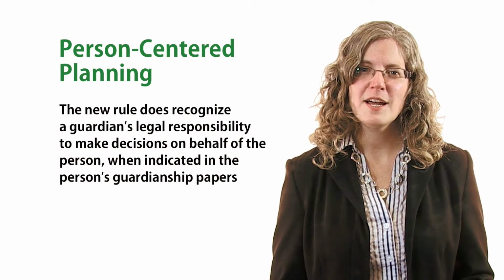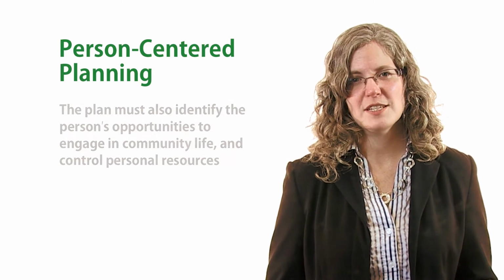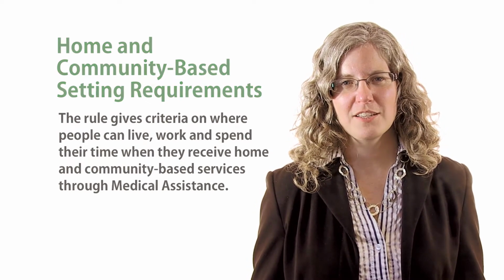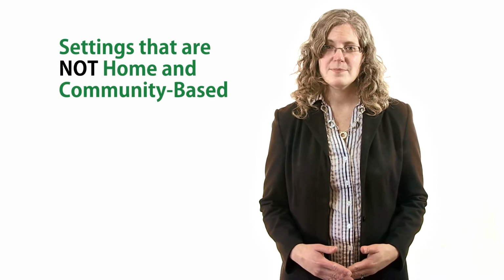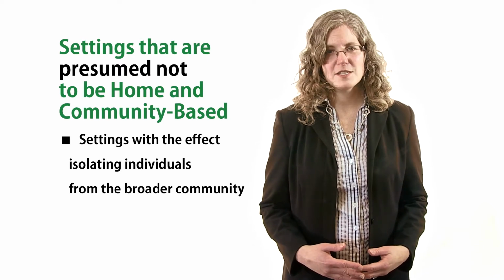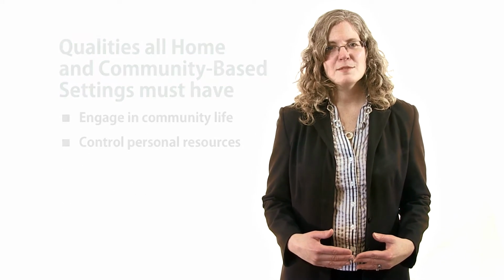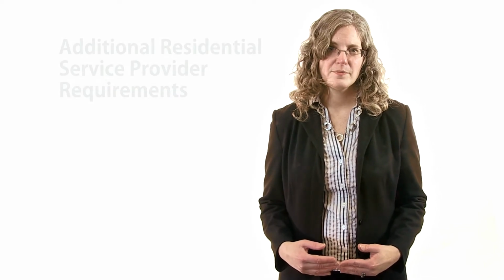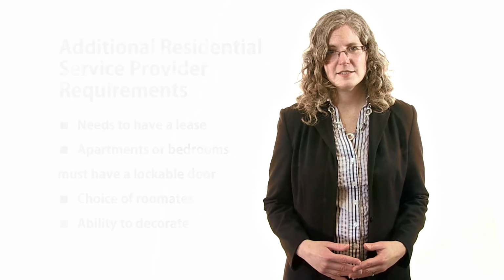Home & Community-Based Services Rule Overview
This video will help people understand the new federal Home & Community-Based Services rule.   We will be going over the concepts in the new rule, with a focus on conflict-free case management, person-centered planning and the home and community-based setting requirements. We will talk about the federal requirements, how Minnesota plans to comply with the rule, and what the impact may be on people who receive services and providers who support those people.